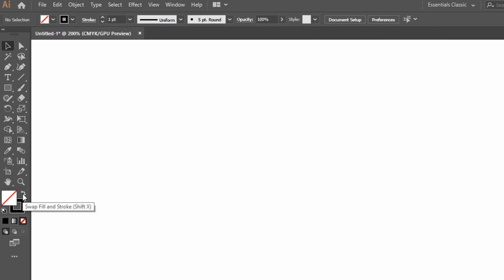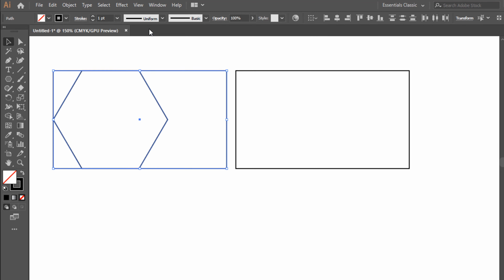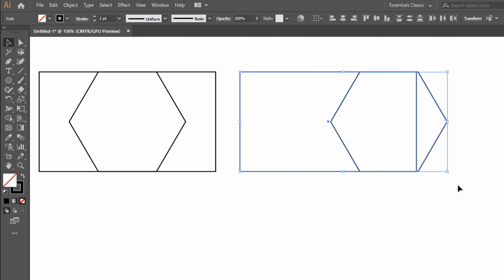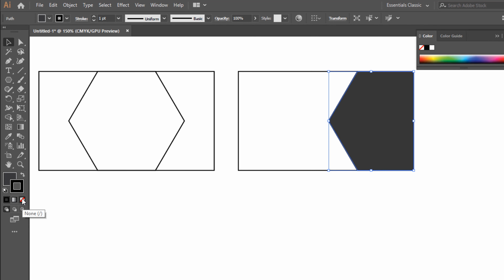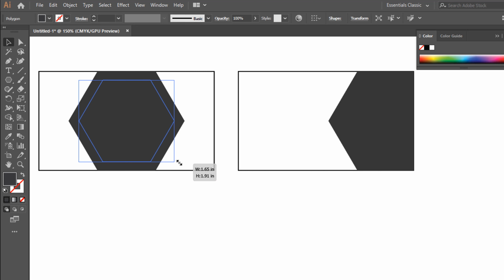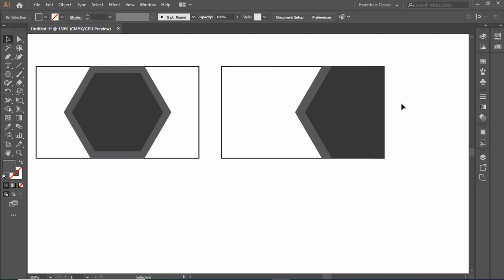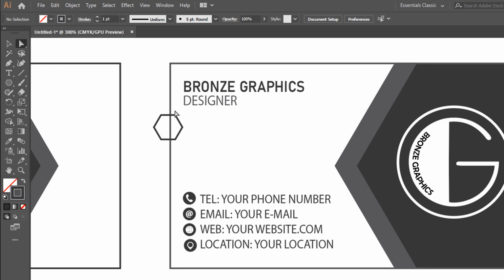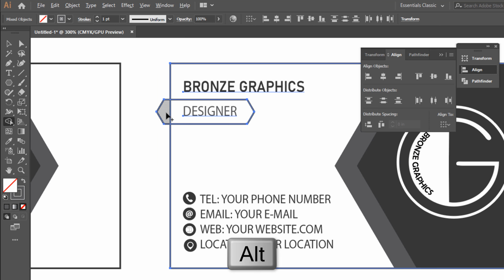EP: 01 Black and White Business Card Design | Adobe Illustrator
Hello everyone,
In this video tutorial, I will show you how to create Black and White Business Card, using Adobe Illustrator
Many people, company, organisation like simple but creative business card, I think this tutorial will help you to create a business card.

I create a playlist here I upload Business card design related video, I hope you enjoy it, check it out my playlist

Software Using :
Adobe Illustrator